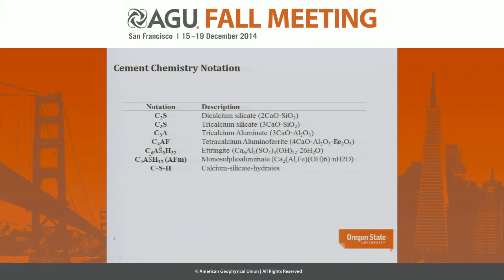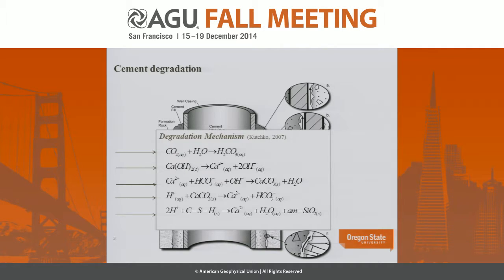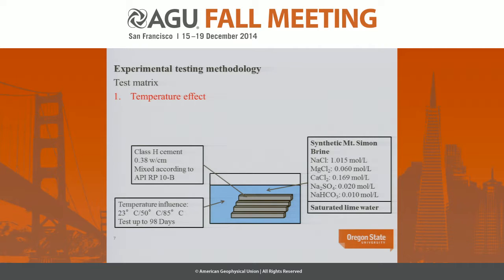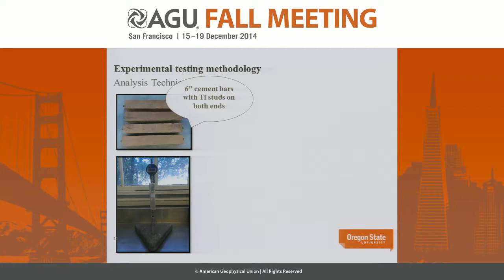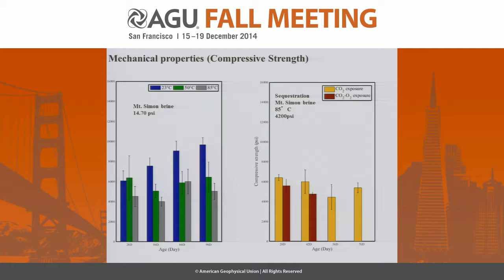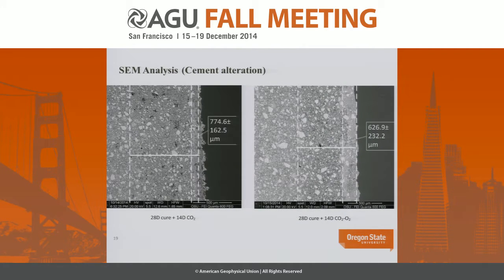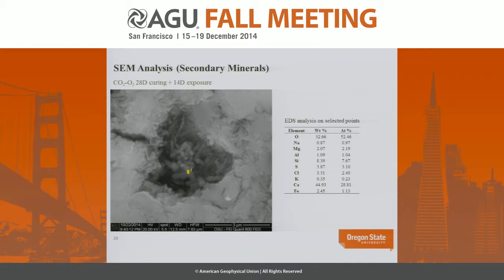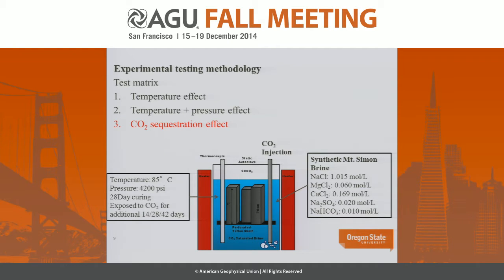Experimental Approach To Elucidating Damage Mechanisms In Cement-Well Casting-Host Rock Settings...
2014 Fall Meeting

Section: Hydrology

Session: Coupled Hydraulic, Geochemical, and Geomechanical Processes in Carbon Storage IV

Title: Experimental Approach To Elucidating Damage Mechanisms In Cement-Well Casting-Host Rock Settings For Underground Storage of CO₂

Authors:
Isgor, B, School of Civil and Construction Engineering, Oregon State University, Corvallis, OR, United States
Li, C, School of Civil and Construction Engineering, Oregon State University, Corvallis, OR, United States
Verba, C, National Energy Technology Laboratory Pittsburgh, Pittsburgh, PA, United States
Ideker, J, School of Civil and Construction Engineering, Oregon State University, Corvallis, OR, United States
Rodriguez, D, School of Civil and Construction Engineering, Oregon State University, Corvallis, OR, United States
Jafari Azad, V, School of Civil and Construction Engineering, Oregon State University, Corvallis, OR, United States